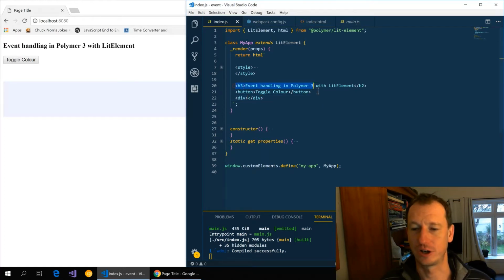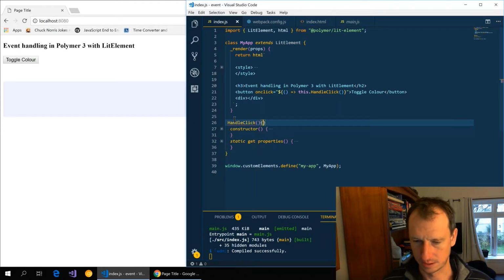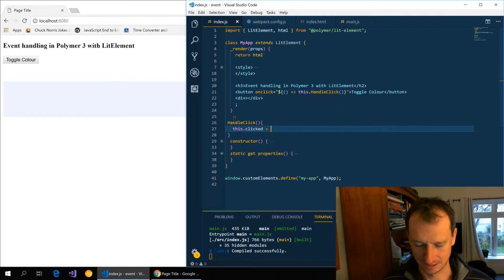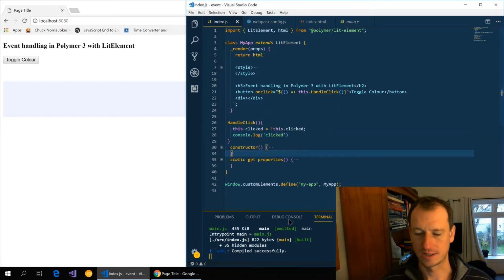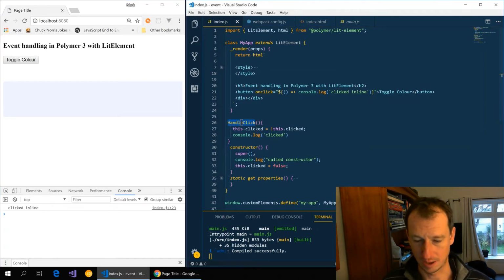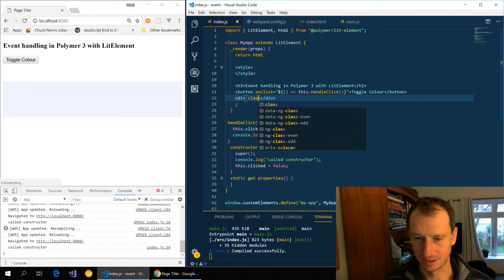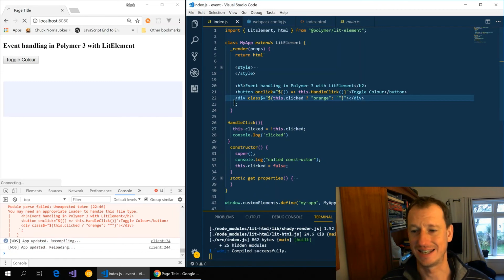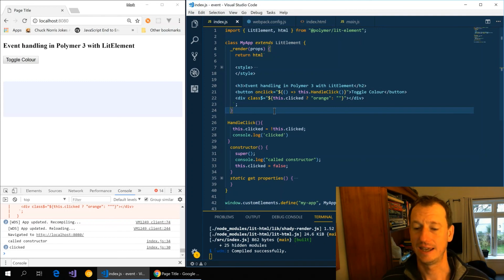Polymer 3: LitElement binding and event handing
How to handle events and bind to attributes in a Polymer 3 components using LitElement